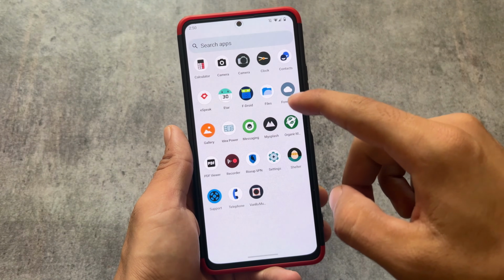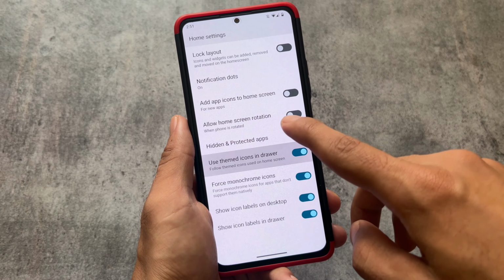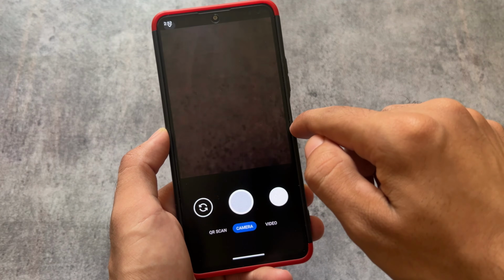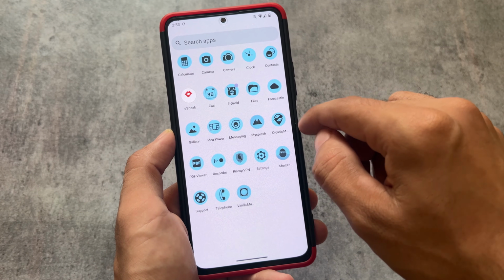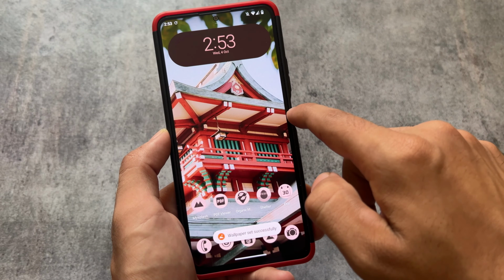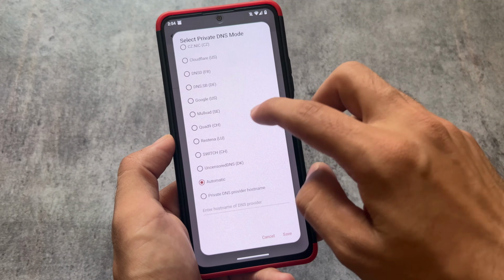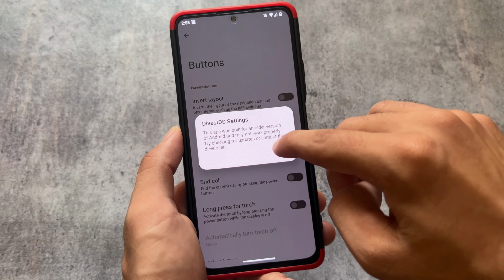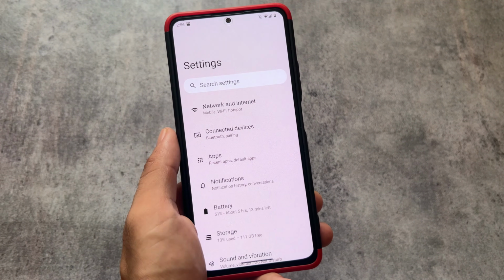Private & Secure Custom ROM? ft. DivestOS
Hey guys, What's Up? Everything is good I Hope. In this video, I'm gonna show you the " Private & Secure Custom ROM? ft. DivestOS ". Make Sure to watch this video till the end to understand everything.